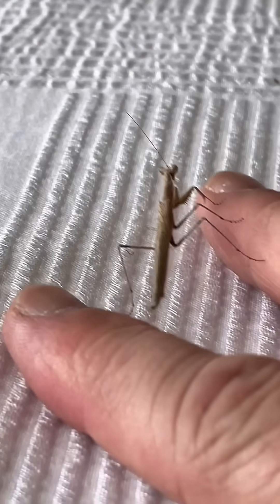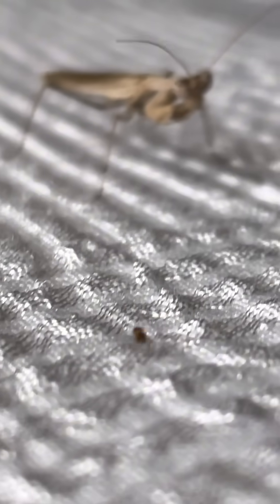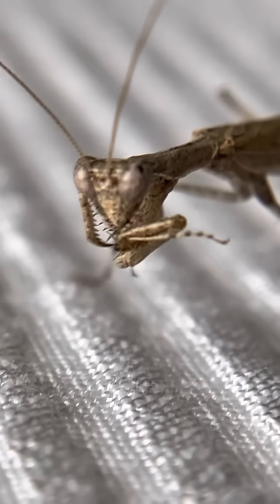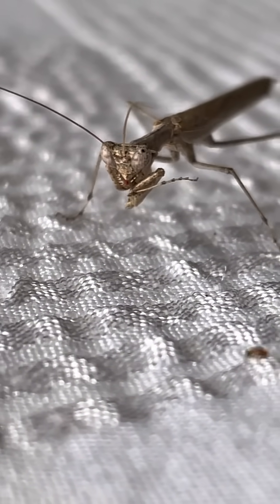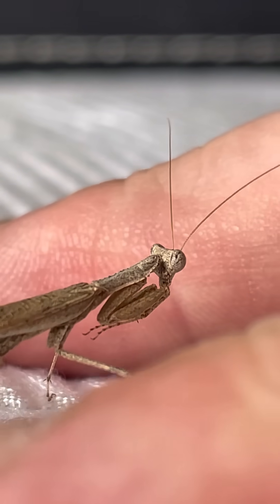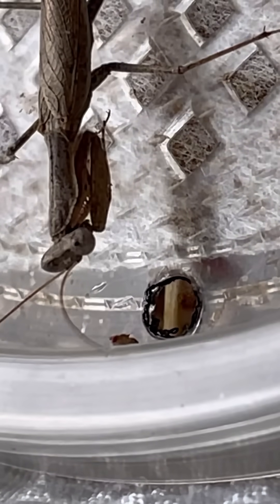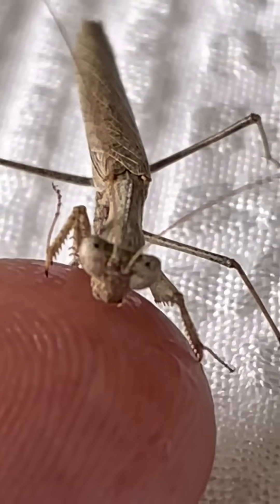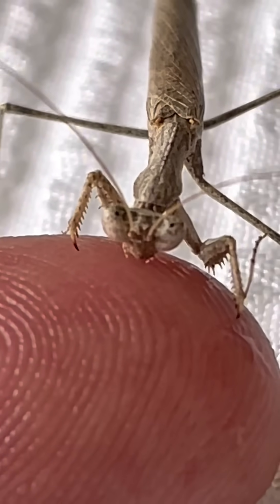Tiny Assassin Mantis Discovered 🥷🏿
I found this tiny mantis and thought it might be hungry. I’m not exactly what kind it is but believe it’s a male. I’m traveling at the moment in Arizona and picked up some fruit flies at the pet store to feed him. He can fly but didn’t try to escape while I was feeding him.

Other Product Appearances-
Clint's Reptiles
The Tarantula Collective
Tarantula Kat
Aquarimax Pets
Tarantula Haven